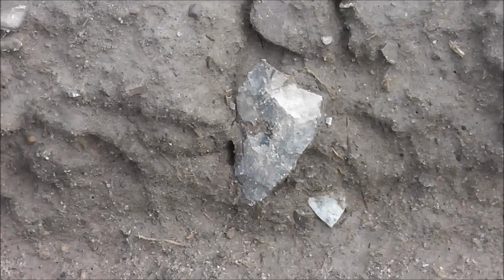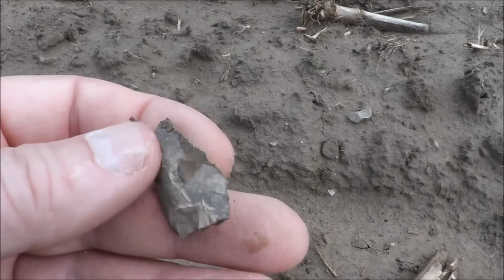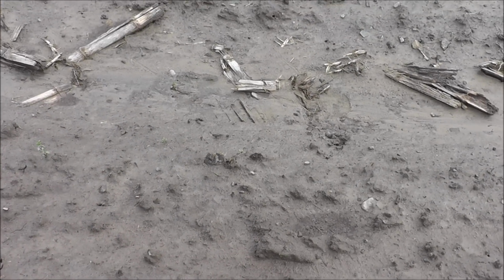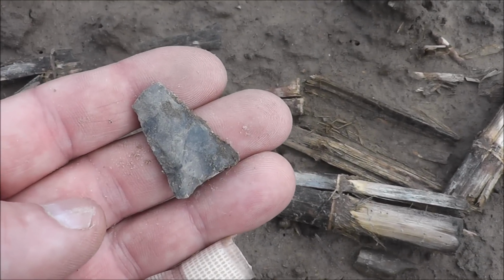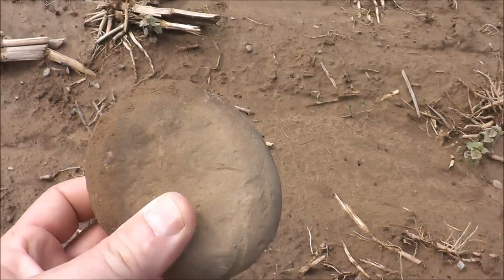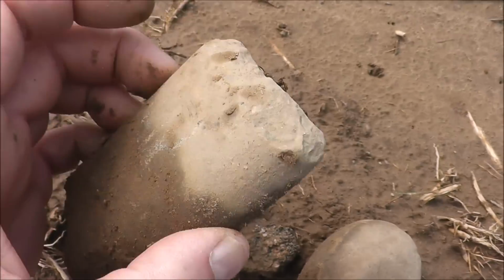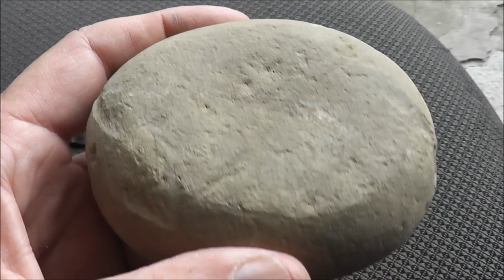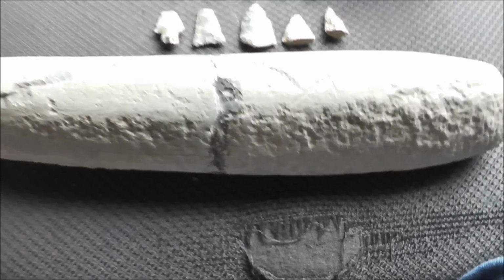Arrowhead Hunting! Round #2, After the Rain!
I returned again to the fields I searched about a week ago, after some heavy rain and thunderstorms last night and early this morning. The conditions were perfect and I did manage to find a few things. Not a bad hunt considering that the field was not plowed but no-tilled. I'm sure if it was plowed there would have been many more finds. I also show the pestle I found the other half of now glued back together.